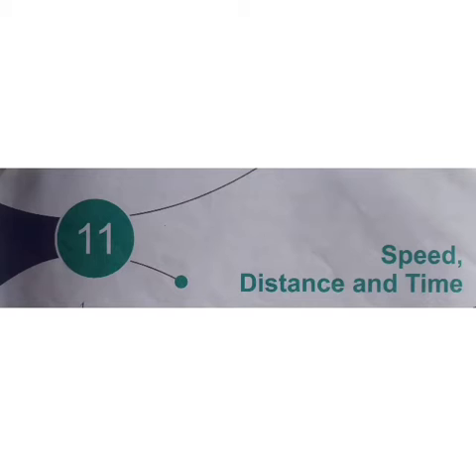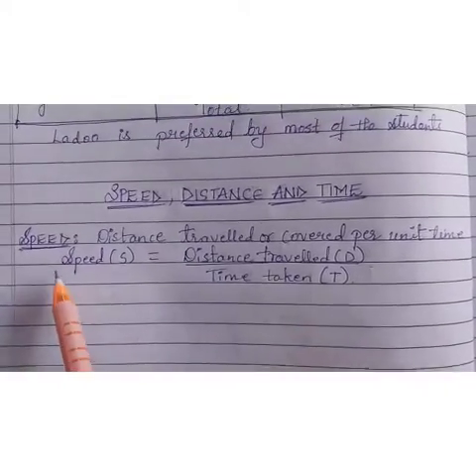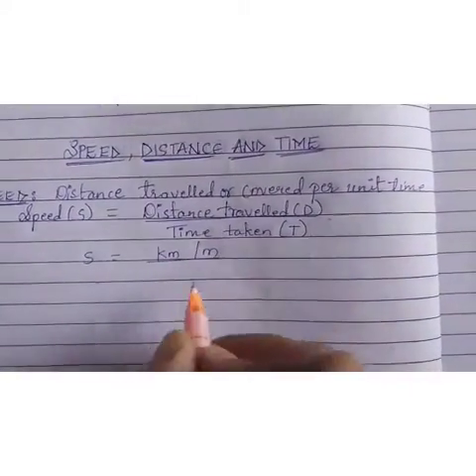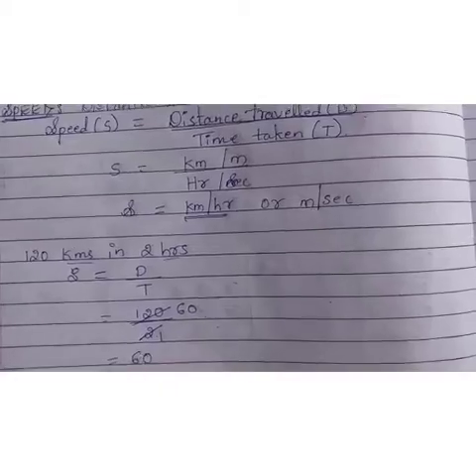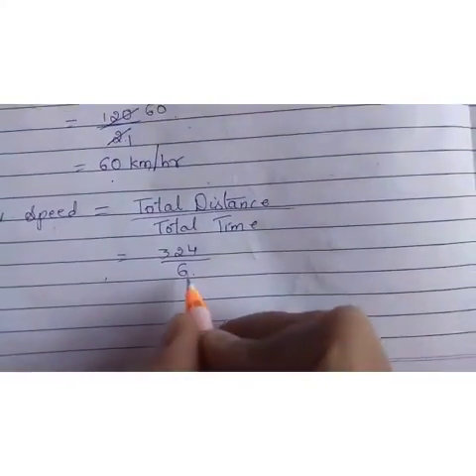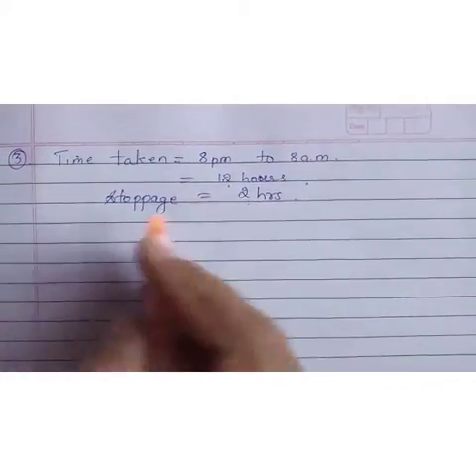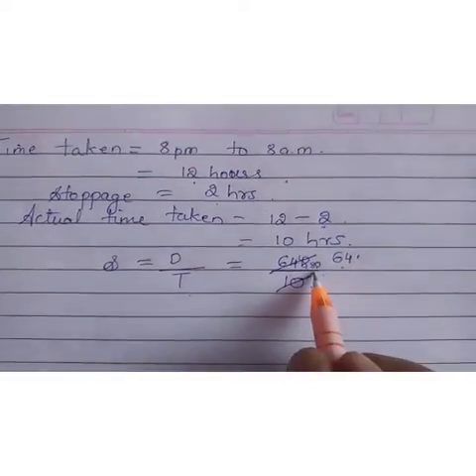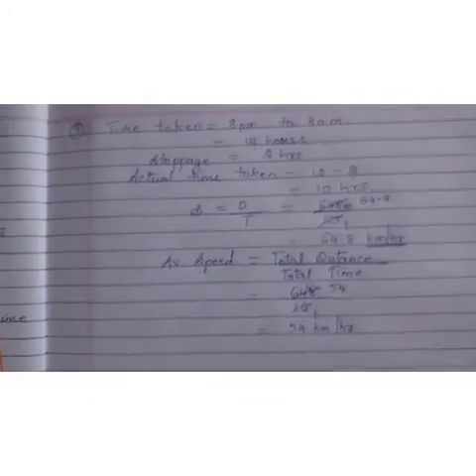SVM CBSE||STD 5||MATHS||CH:11||SPEED, DISTANCE AND TIME||PART 1